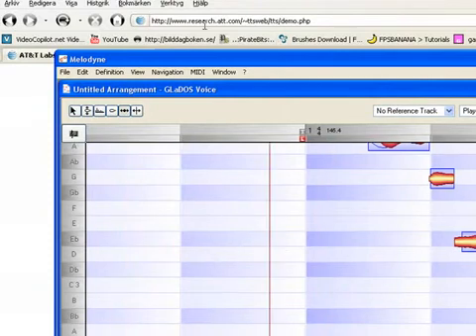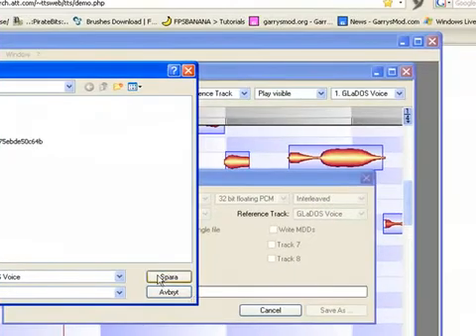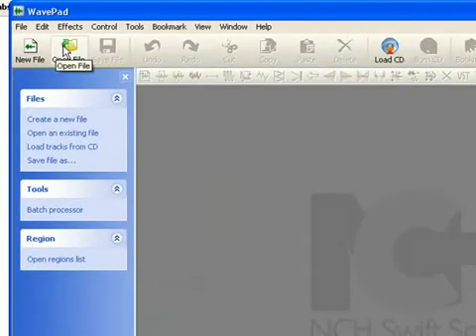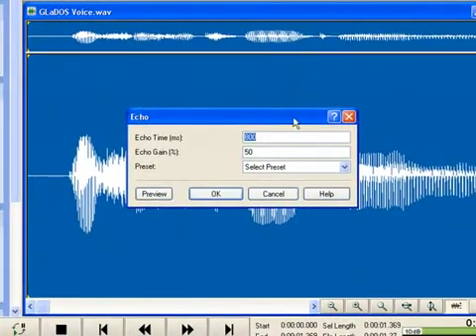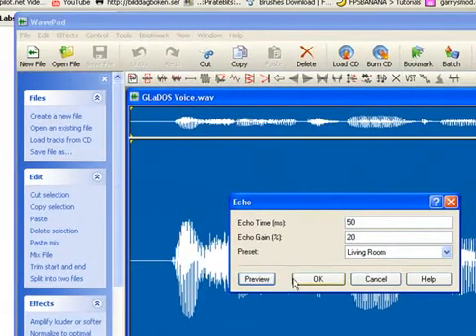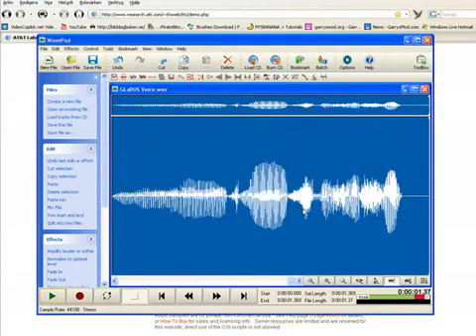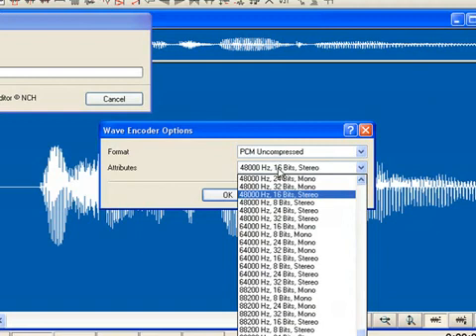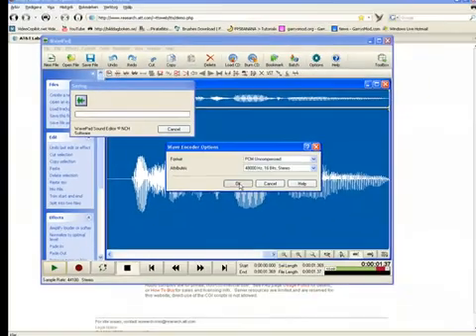Melodyne - How to make GLaDOS Voice Pt 2/2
In this video I will show you how to make GLaDOS Voice.

Thats the page to Crystal's Voice

WARNING
Every program used in this tutorial is not free. I have bought it and it should not be downloaded.
If u dont have the money for the programs then this tutorial is useless to you.